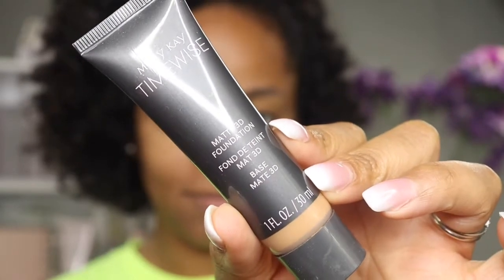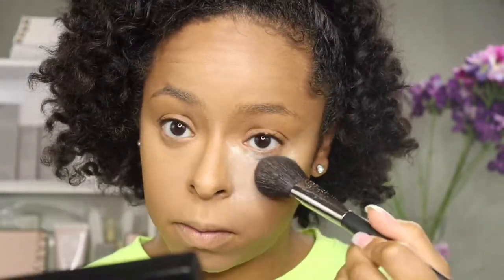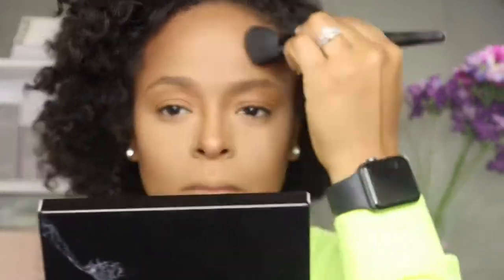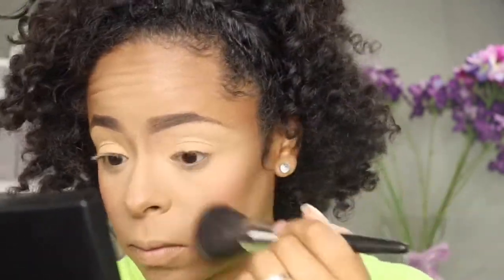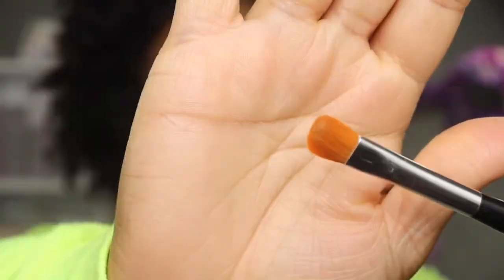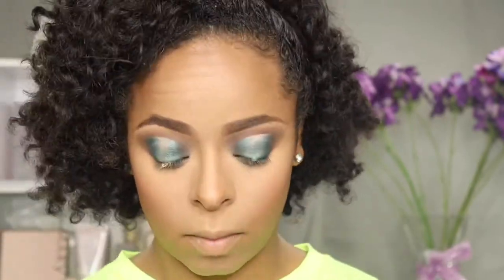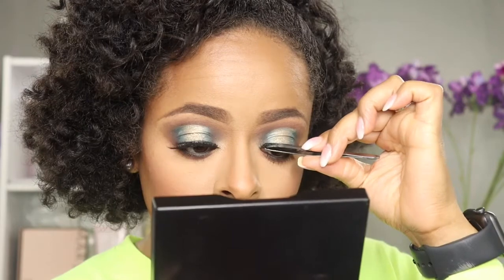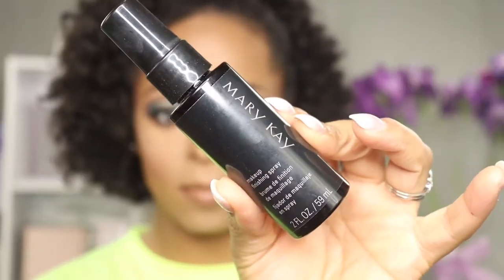MARY KAY Makeup Tutorial (Halo Eye)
Here’s another exciting makeup tutorial using all Mary Kay products! I apologize for my weird sounding voice lol I was very congested in this video 🥴. I hope you guys enjoy this cut crease halo look! Be on the lookout for a tutorial specifically for cut creases. Check out my Mary Kay website below to purchase any of the products used in this video! Stay Flawless Beauties!

💖Makeup Details💖
- Foundation: Matte 3D Foundation (Bronze W130)
- Concealer: Perfecting Concealer (light beige/light bronze)
- Contour: Cocoa
- Blush: Wineberry/Hot Coral
- Highlight: Liquid Eye Shadow (light beam)
- Eyeshadow: Hot Fudge, Cinnabar, Onyx, Gold Status, Emerald Noir
- Lips: Deep Nide Lip Liner, Naturally Buff Lipstick, Chocolate Nude Lip Gloss